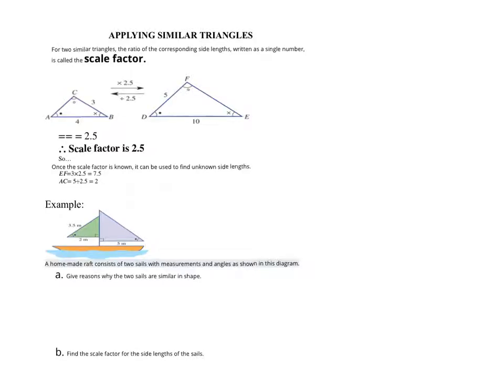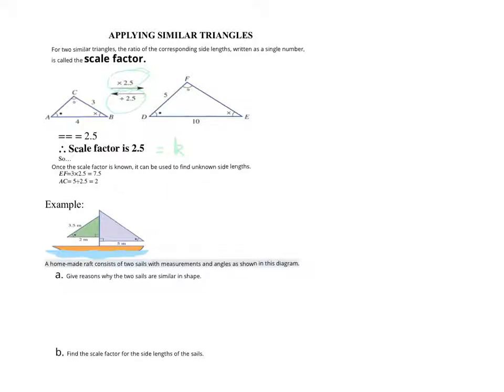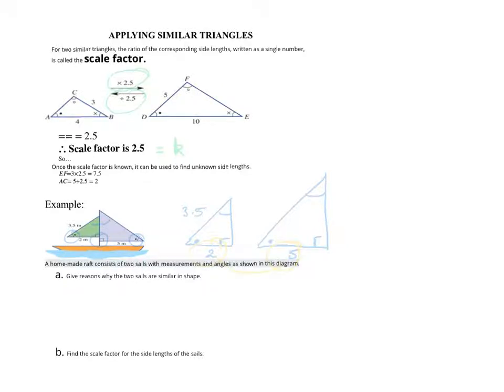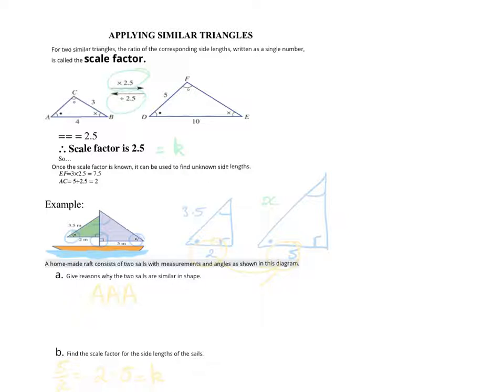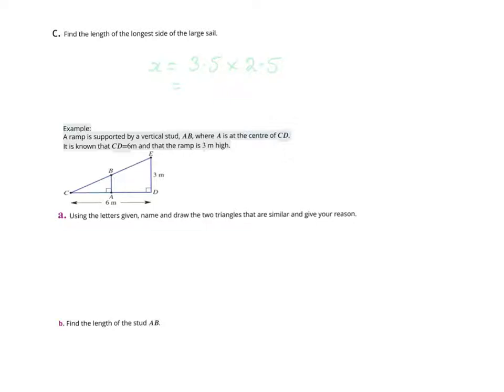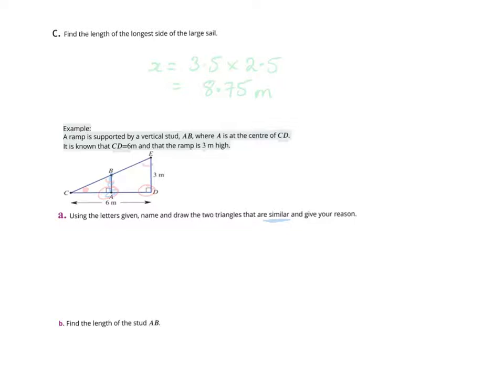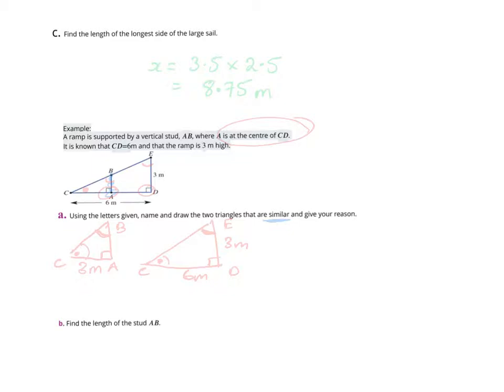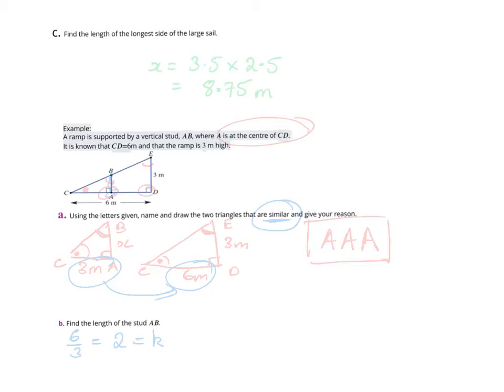Yr 10 Pre-Gen Applying Similar triangles Ex 7 G